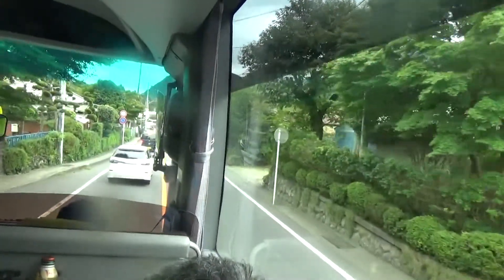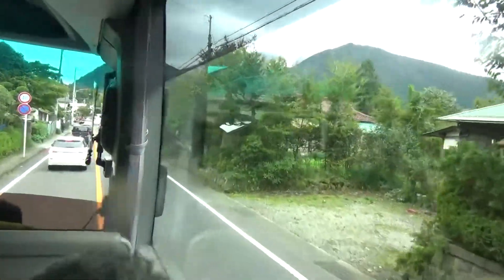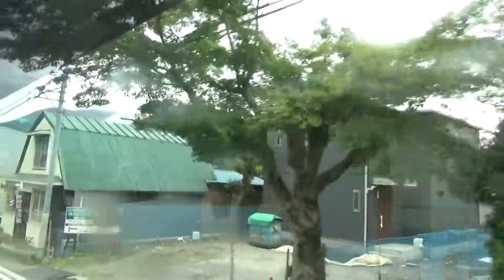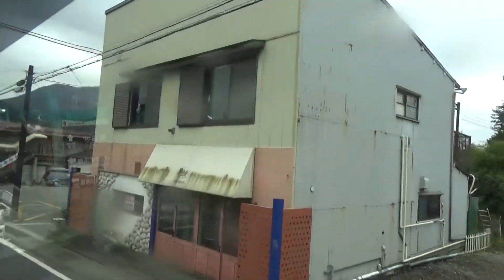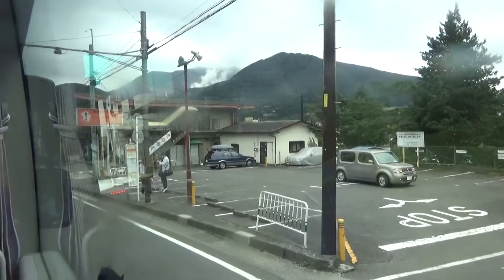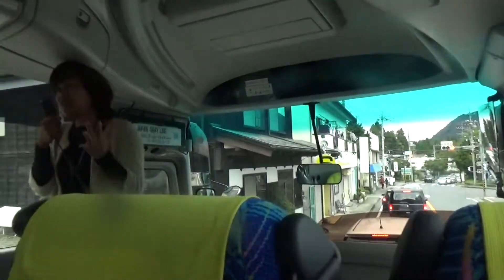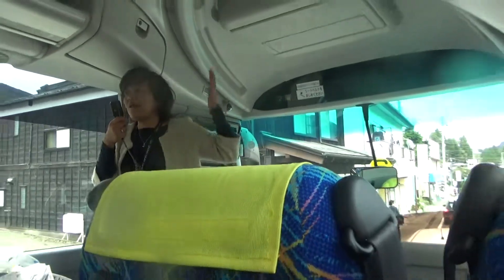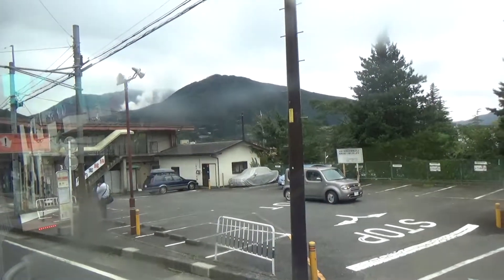Bus Tour to Mt Fuji, 19 Hakone